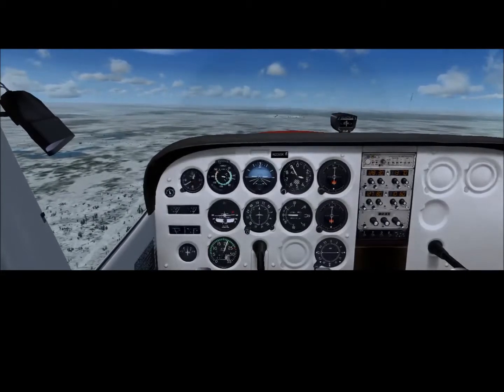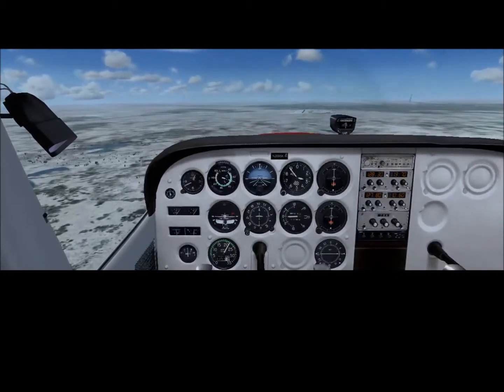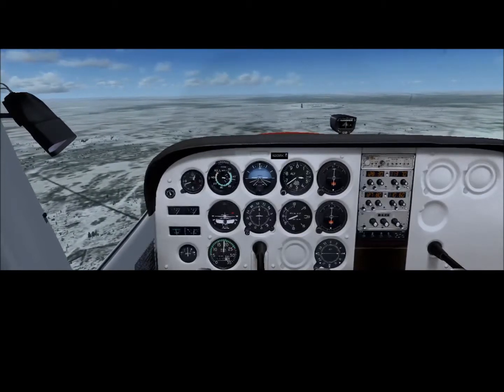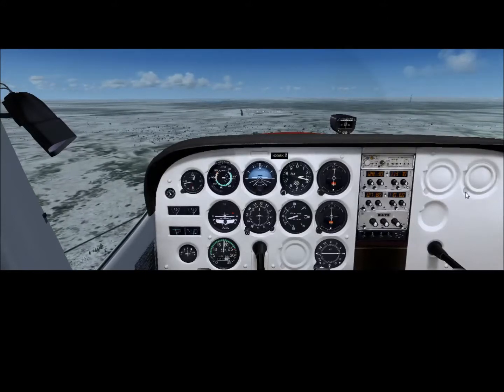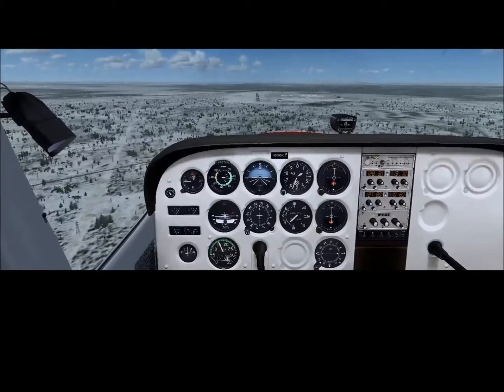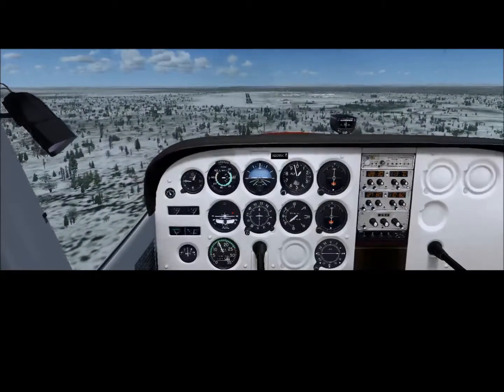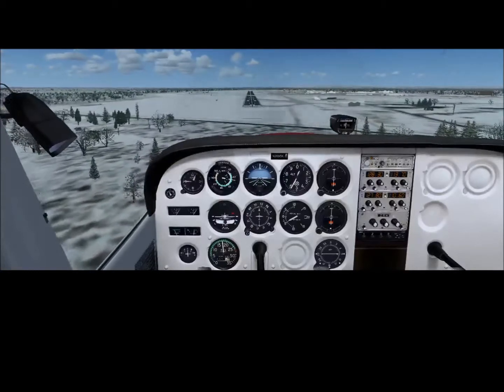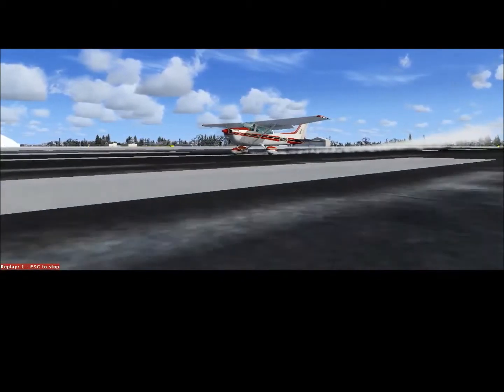How to Land an Airplane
In this video I go over the three steps on how to land an airplane; approach, round out and flare.